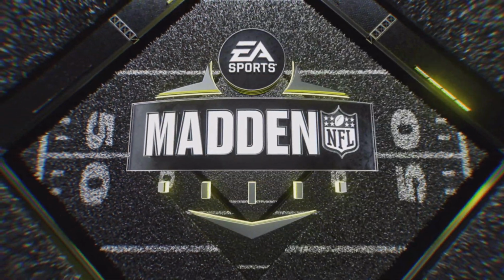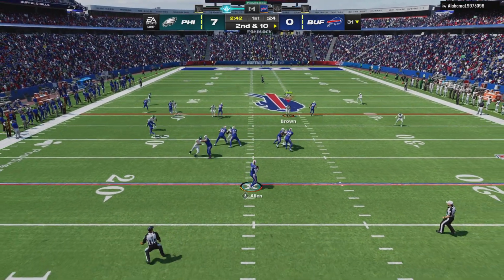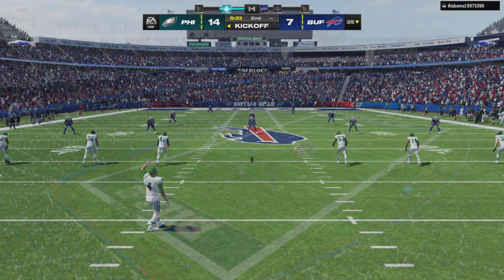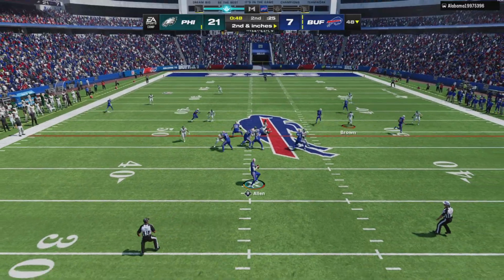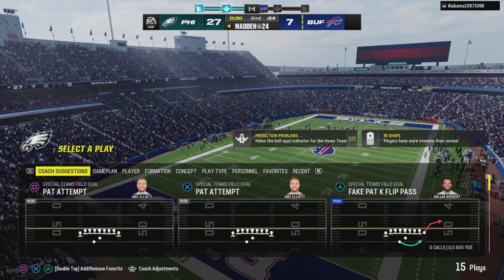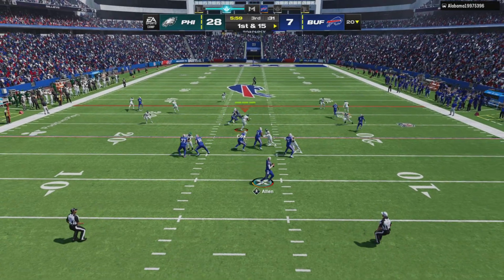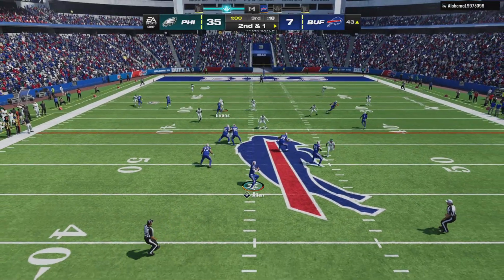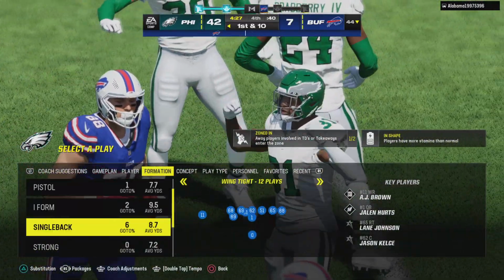Chase McCormick Claimed I Was Trash... What Does Make Him?